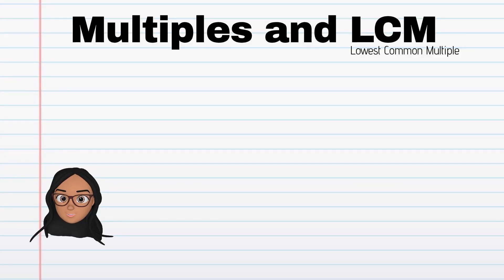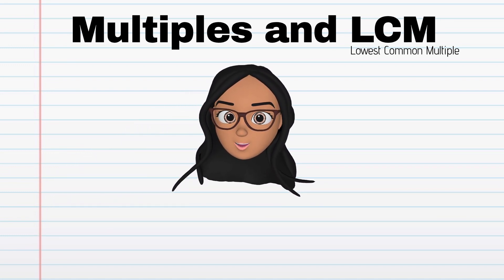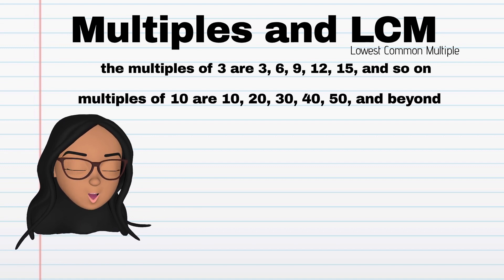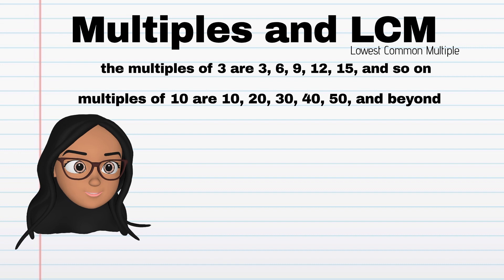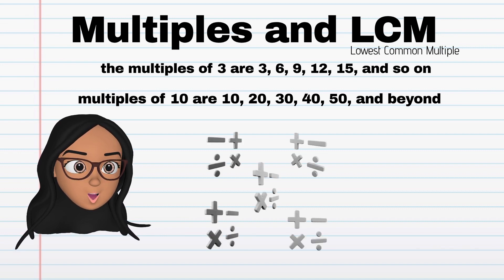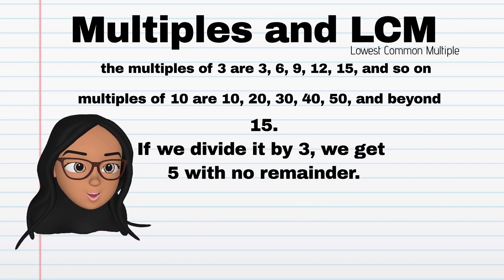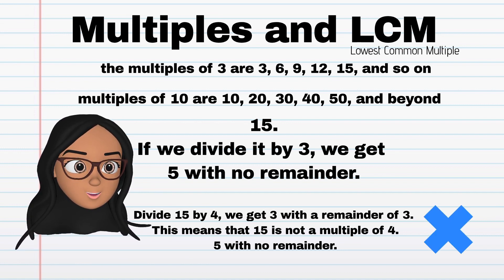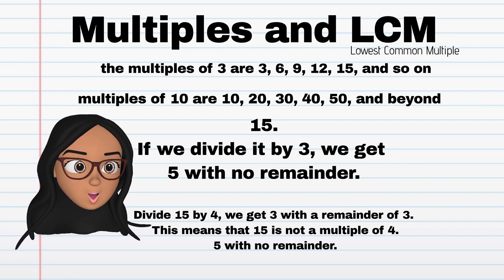Multiples and LCM || Online Learning || Maths || Diamond Education Hub